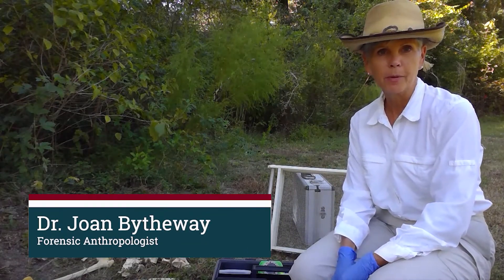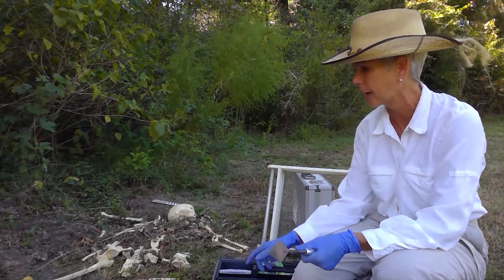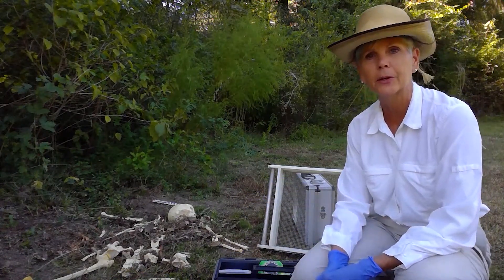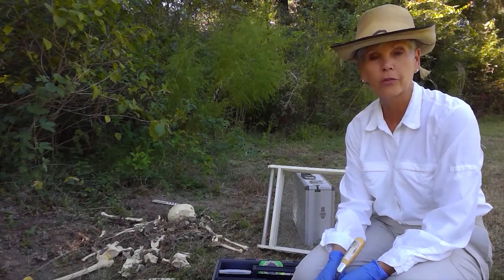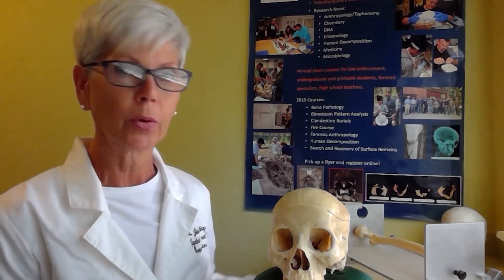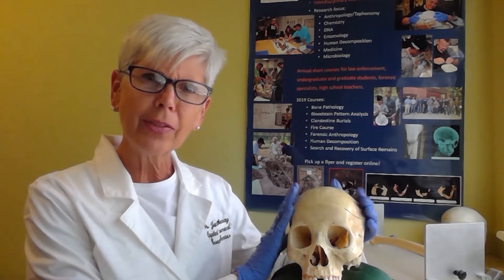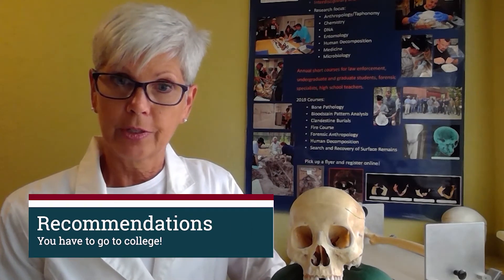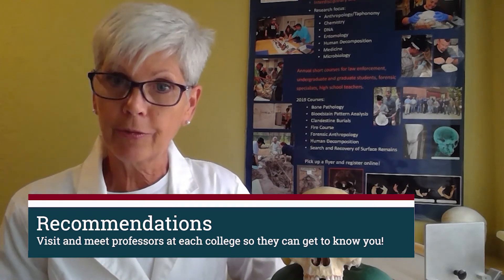Forensic Anthropology Services of Texas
Meet Dr. Joan Bytheway and learn about her career as a forensic anthropologist!